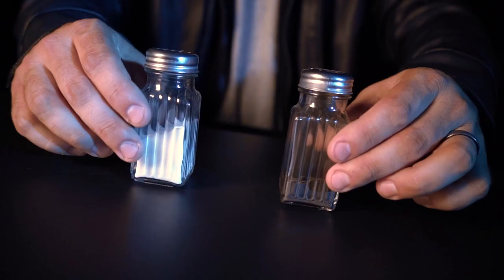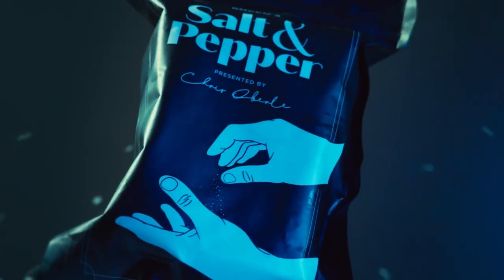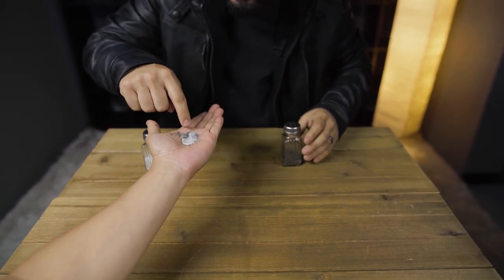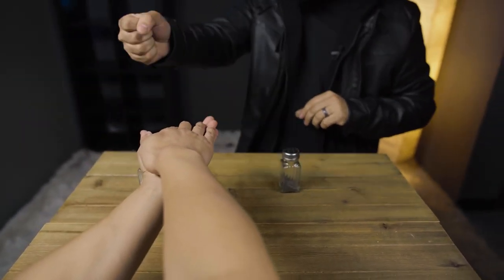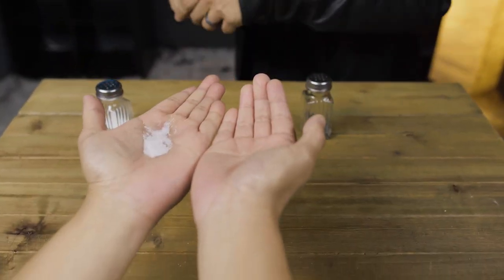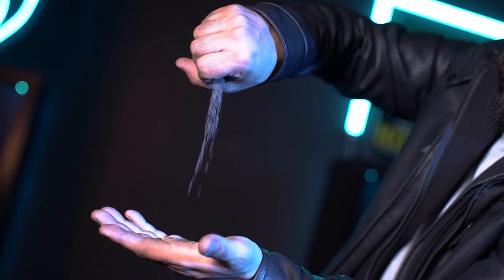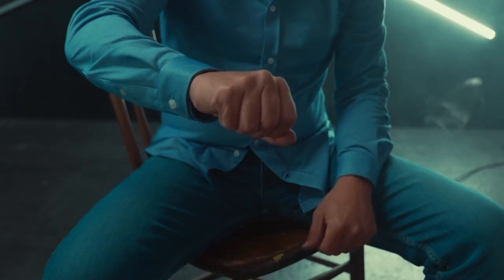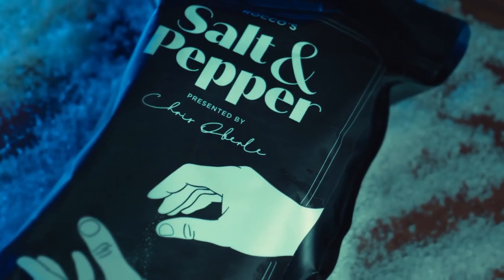Salt & Pepper by Rocco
Roco's Salt and Pepper is one of the strongest and most amazing effects you can perform because the magic literally happens in your spectators hand. You show both, a salt and pepper shaker, you pour some salt into your spectator's hand, then you pour some pepper right on top of the salt. The spectator takes their index finger and mixes the salt and pepper together. Next they place their free hand over the hand holding the S&P. You ask them to name either the salt or pepper... (let's say they say pepper), you explain that the pepper has now completely vanished from their hand...

The spectator slowly opens their hand and the pepper has COMPLETELY VANISHED! You can then make the pepper appear anywhere you would like. Perfect for walkaround and close-up magic.

Very easy to learn and perform!